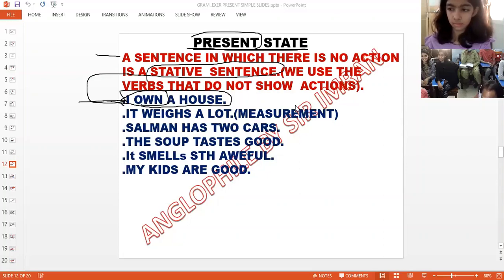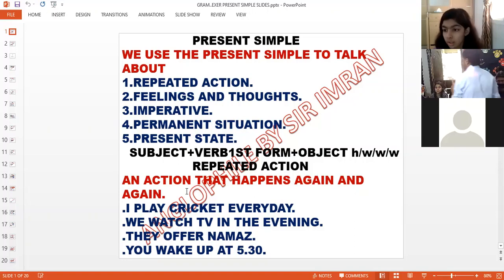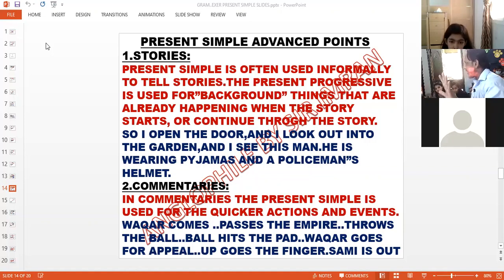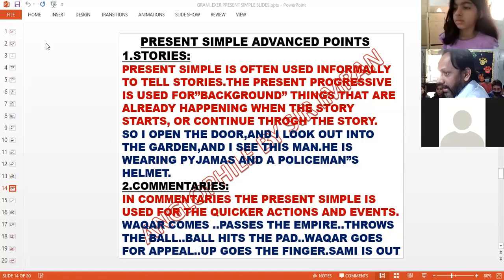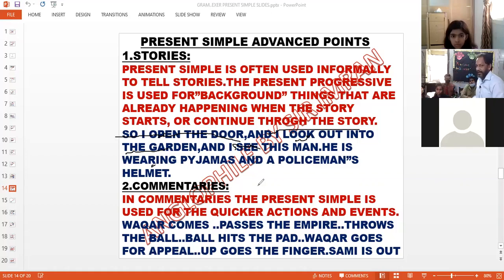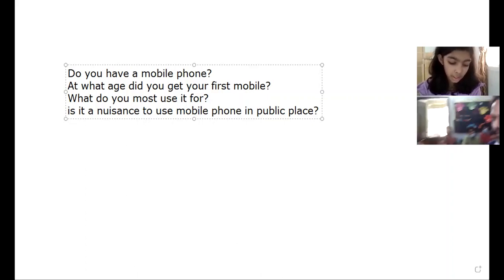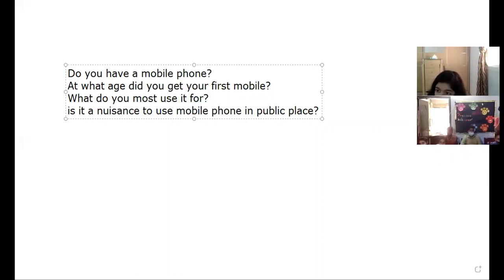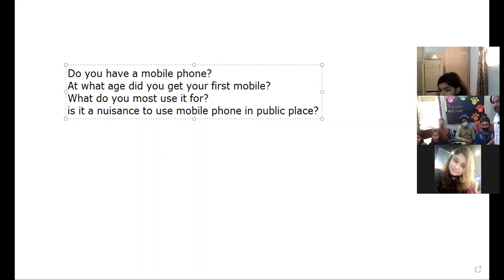Present Simple (Indefinite) with Advanced Points Sim Anglo Episode 14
It is very important to learn the present simple tense
I am sure once you understand the present simple tense, it will help you make the basic sentences which will enable you to speak more confidently.